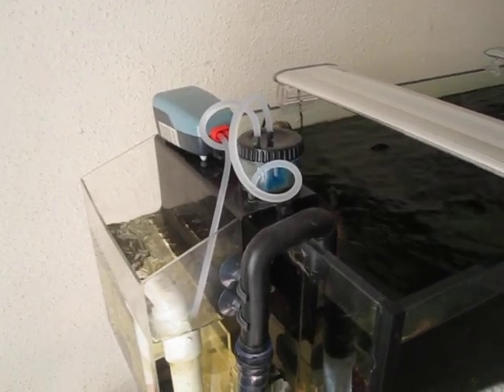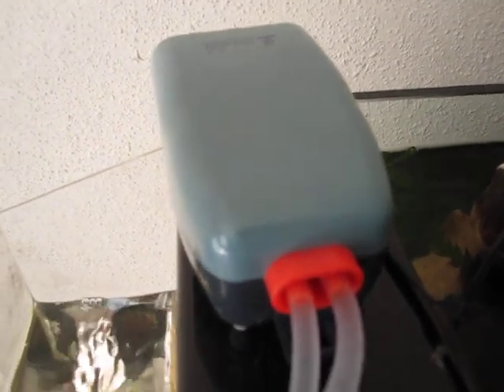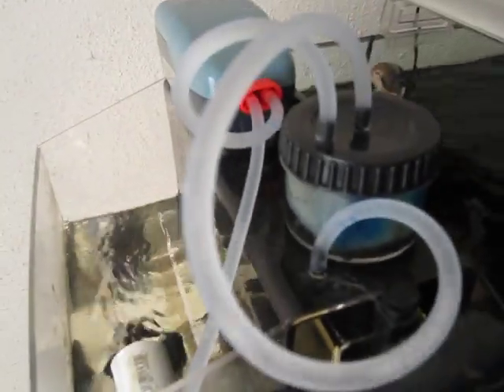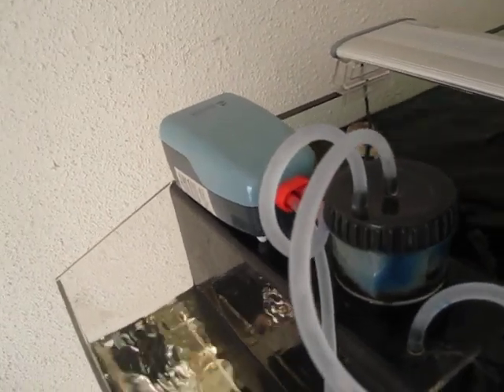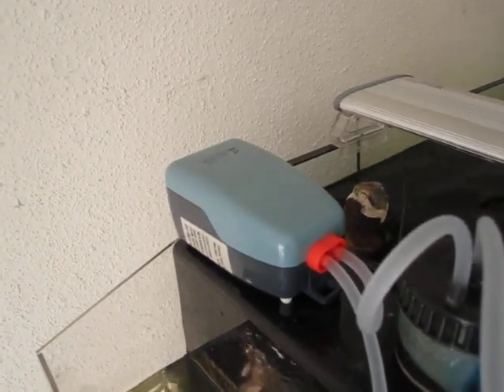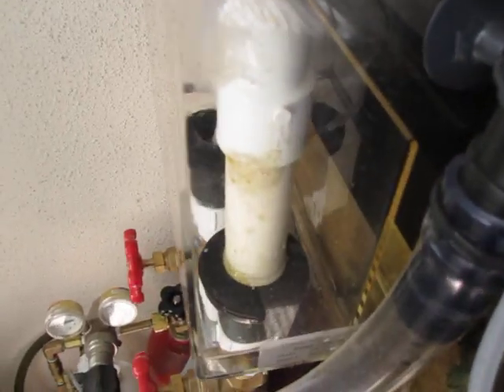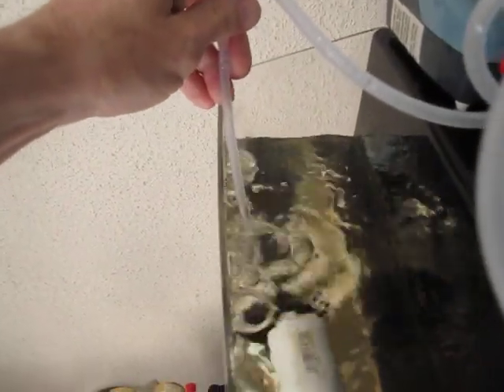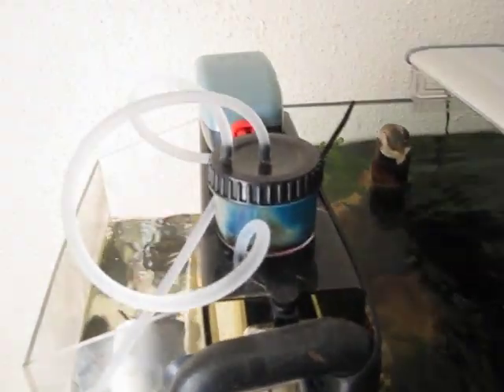CPR Overflow and Tom's Aqualifter Operation and Maintenance